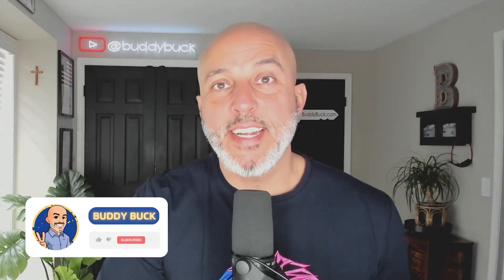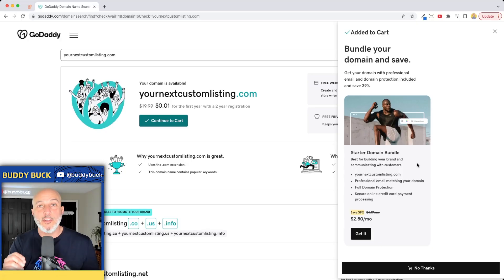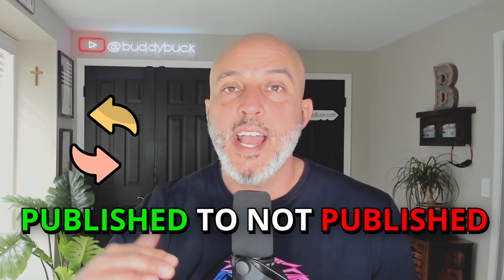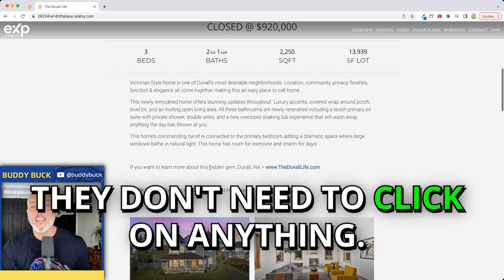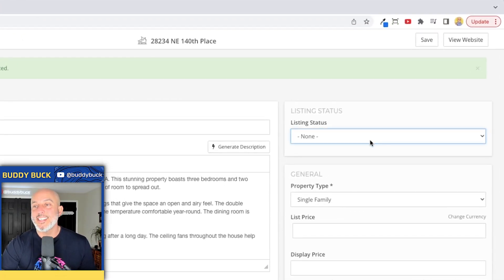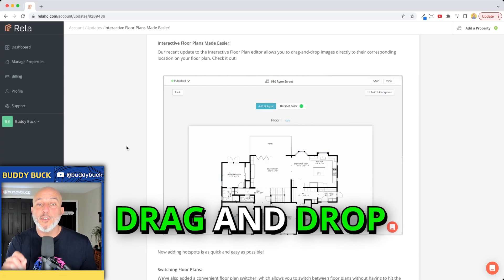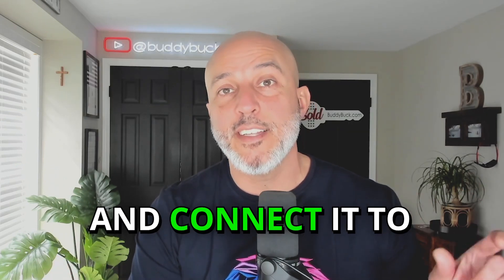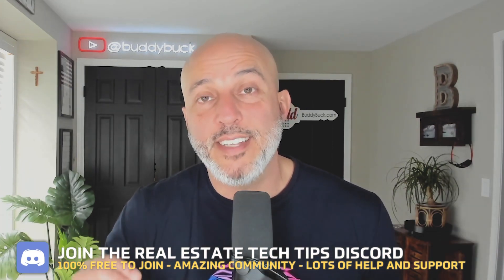You Need To START Making Single Property Websites | Step-By-Step Guide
If you're thinking about starting a Single Property Website, then you need to watch this video! In this guide, I'll walk you through the entire process of starting your own Single Property Website from start to finish!

Making a Single Property Website is a great way to grow your real estate business. By the end of this video, you'll know how to start, design and launch your Website in minutes. So don't wait any longer, watch this video and start making Single Property Websites today!

⬇️ Contents of this video ⬇️
00:00 - Intro
00:58 - Buying A Domain Name
02:25 - Sign Up For Rela HQ
06:33 - Create Your First Website
11:25 - IMPORTANT!!!

- It's a list of some of my favorite products! From my technology set up 🖥️ to real estate equipment 🏡 to my favorite books 📚.